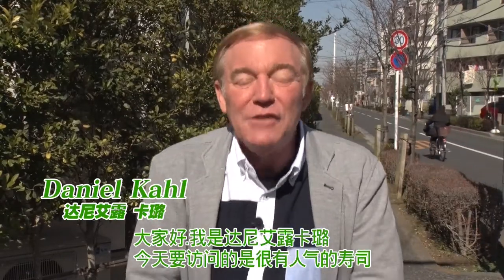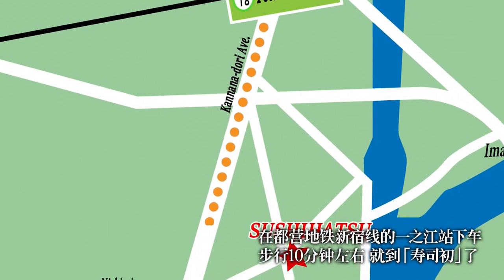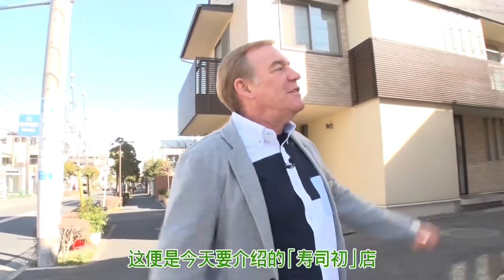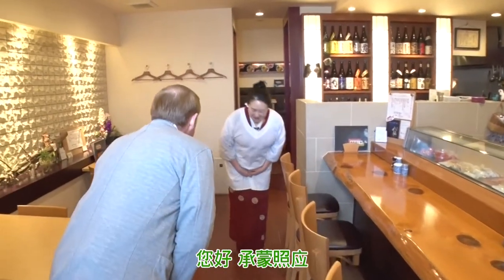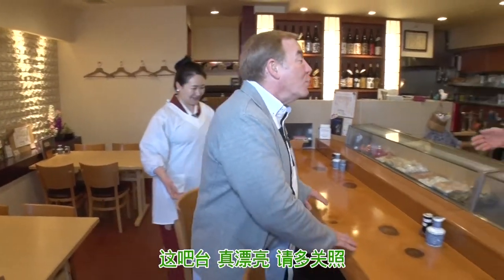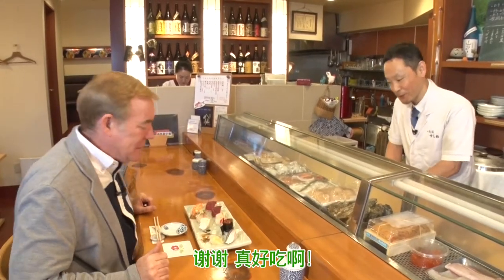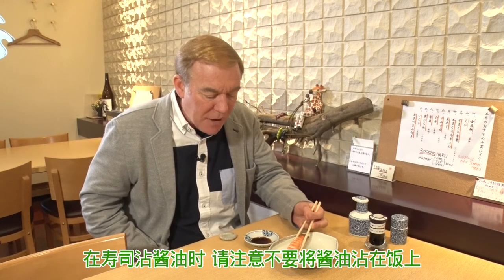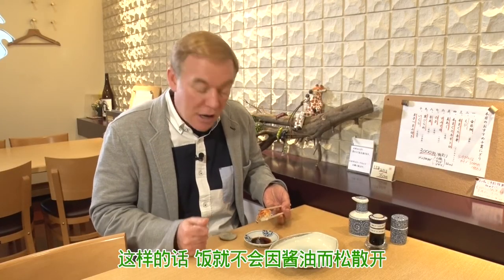「中文版」EDOGAWA（江户川）美味NAVI~寿司初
寿司初
海鳗寿司最人气的寿司店
由达尼艾露卡璐为您介绍此店特色菜单「10块推荐寿司」
途径：都营地铁新宿线「一之江」站下车,步行10分钟
地址：东京都江户川区江户川4-25-7